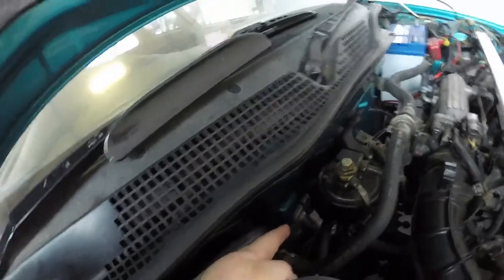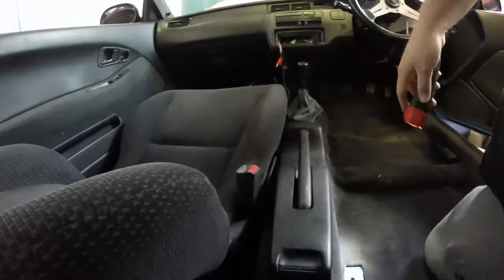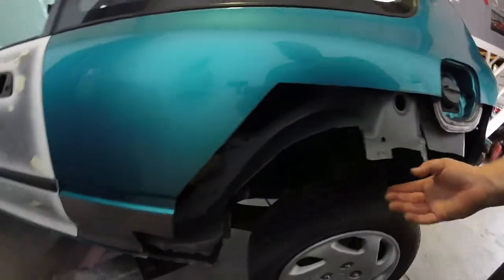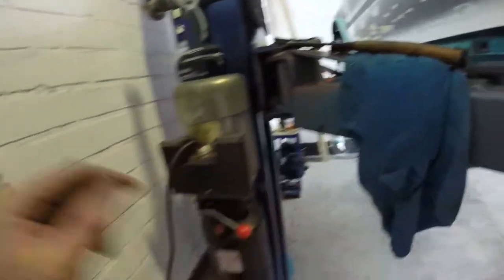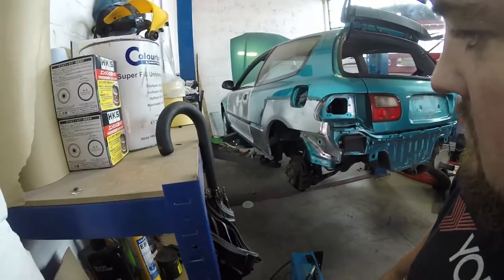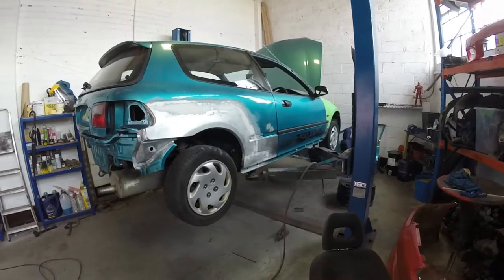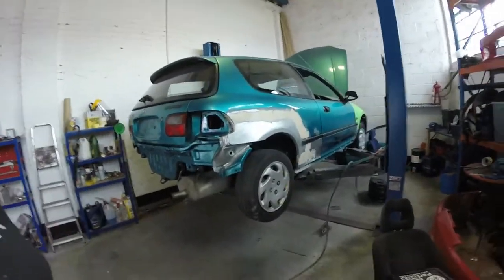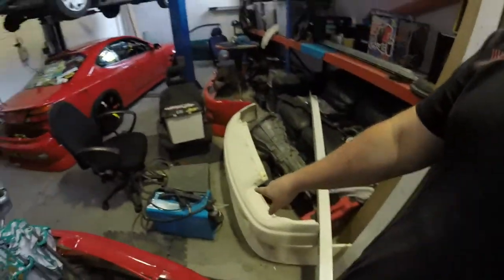Honda Civic EG Clutch Issues Welding Didnt Go To Plan (Master Cylinder Replace)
camera man needs sacking im sorry i am trying. we replaced the master cylinder and the slave cylinder  hopefully no more isses lets have our fingers crossed. then after that we decided lets get into the welding again.sleepy pops up with some fire foods as we munch the welder has other ideas. hope you enjoying the build so far plz dont forget to like comment an share with all ya old buddies n pals PEACE OUT